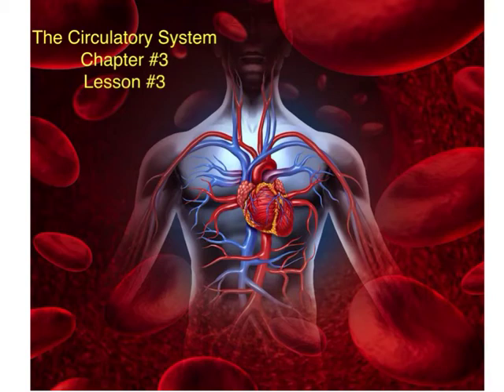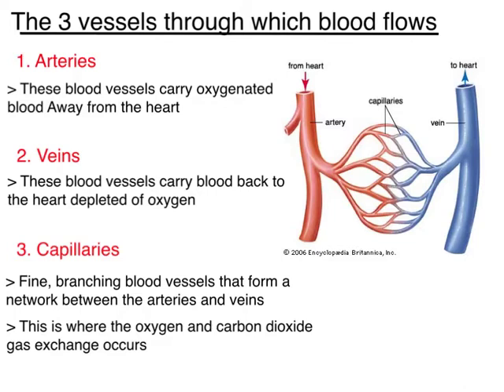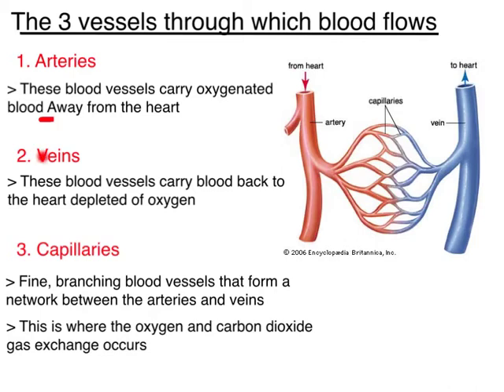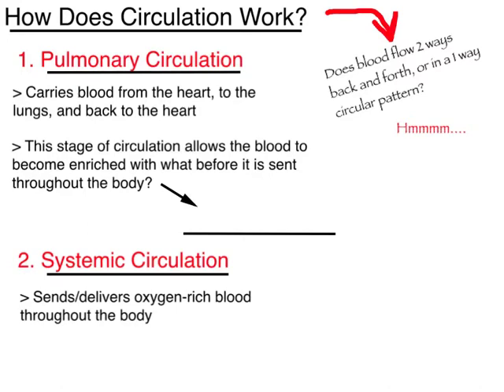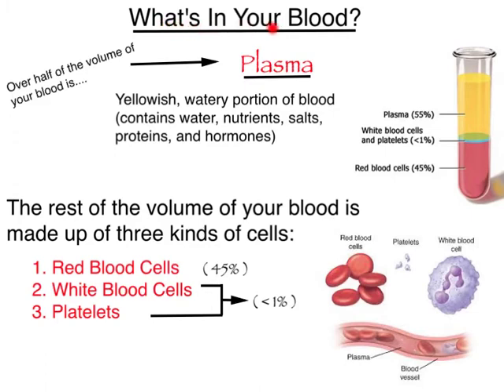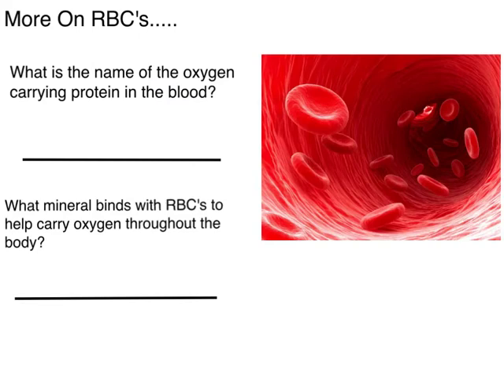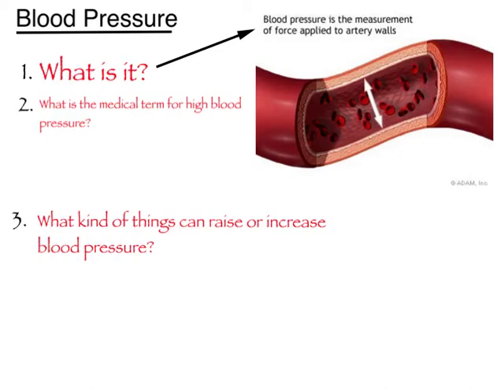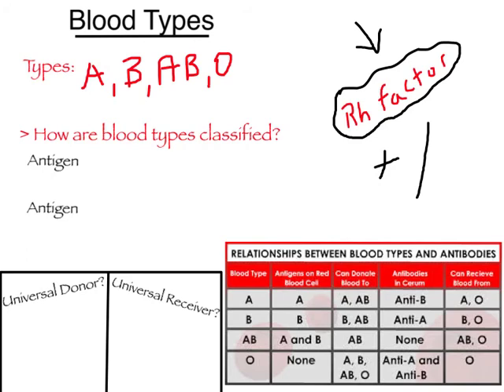Circulatory System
This is a short synopsis of a 7th grade Health lesson. Topics touched on include blood vessels, circulation, elements/cells in blood, and blood types